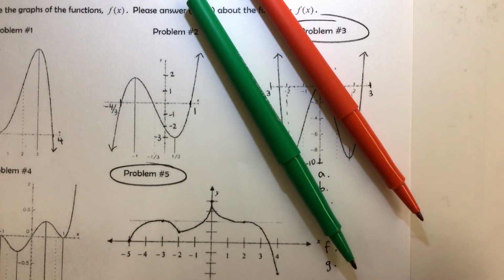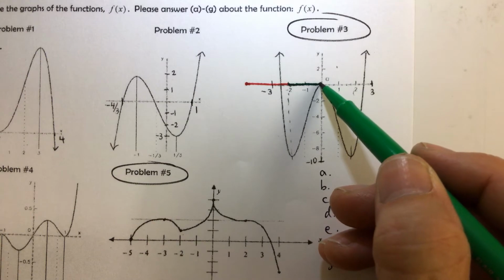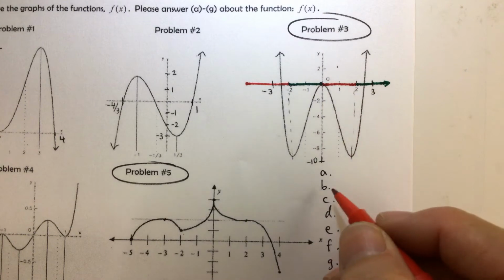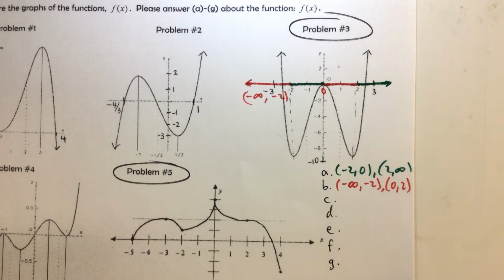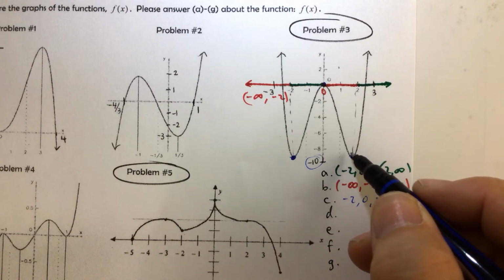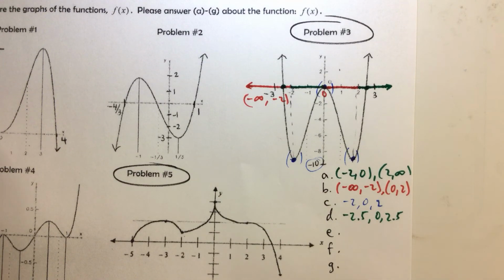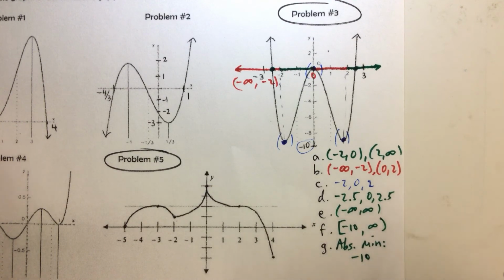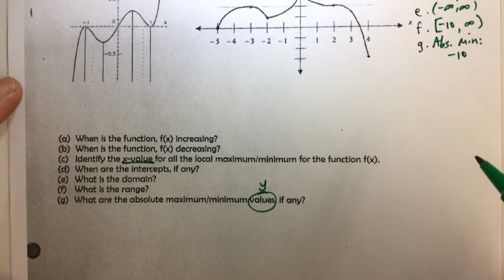PC LO5 LT #3